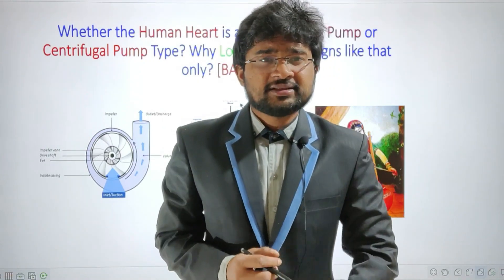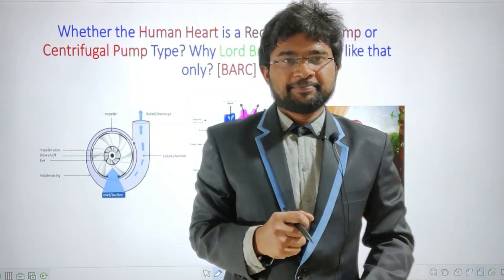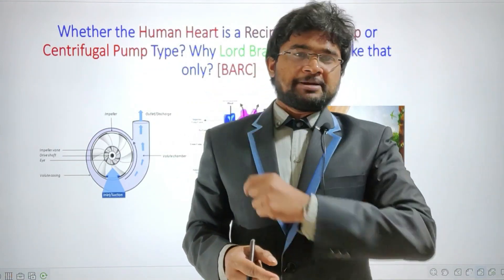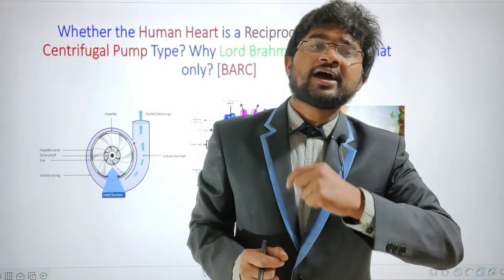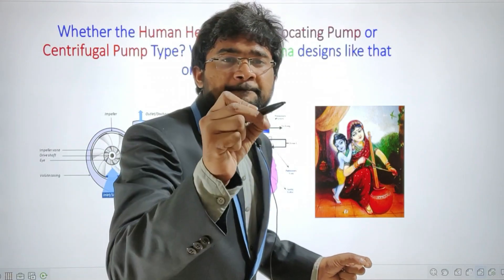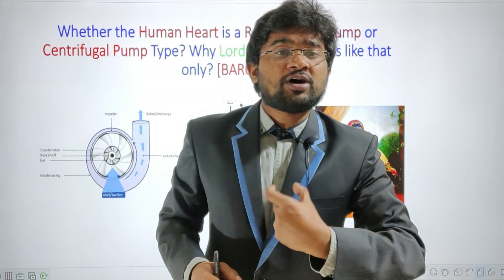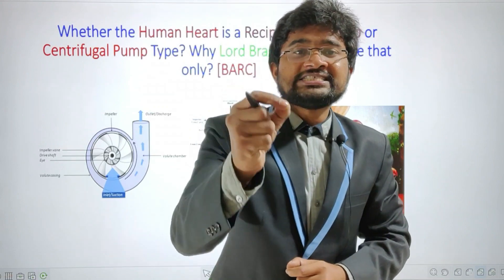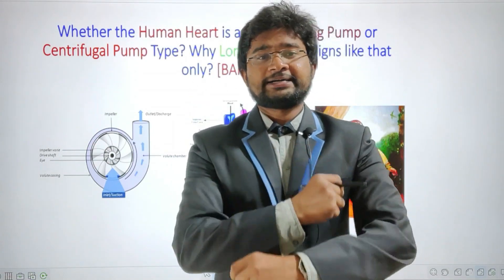Reciprocating Pump Type Human Heart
Whether the Human Heart is a Reciprocating Pump or Centrifugal Pump?
Why Prof.Lord Brahma designs the human heart like that only?

▪️Prajñā Institute is an Online flat form founded by IITians, which provides GATE online live classes for Mechanical and Civil Engineering Students.

The new batch will start on May 1st and for more details see the posters given in google form.

We are looking for sincere and genuine students, who will attend all the classes regularly.

Sincere and genuine students, who will attend all the classes regularly can register through the below link.

Prajñā Institute
The Perfection of Wisdom
Founded by IITians
Sree_Rajan_Kshatriyas